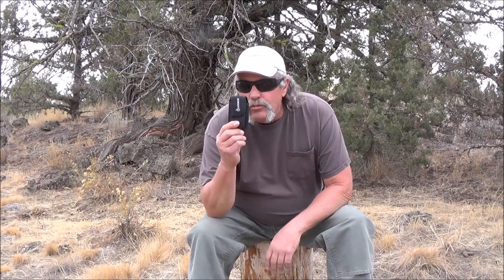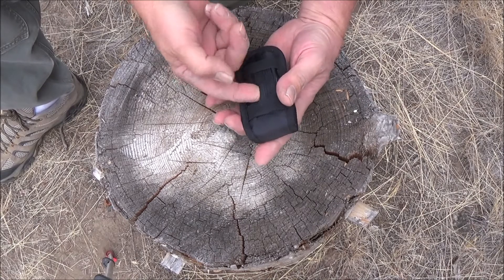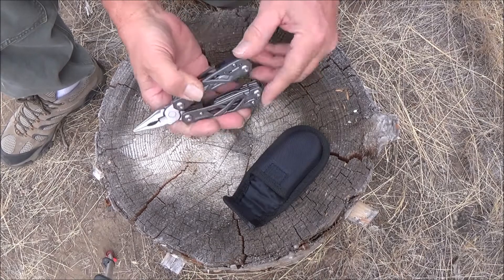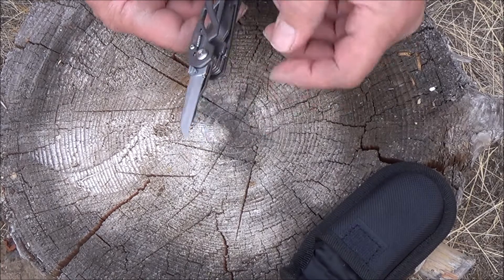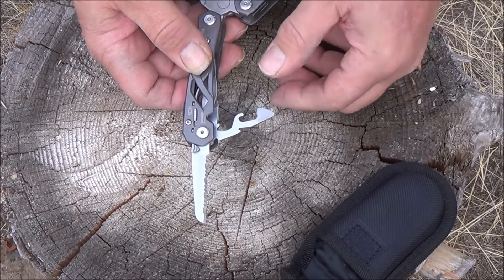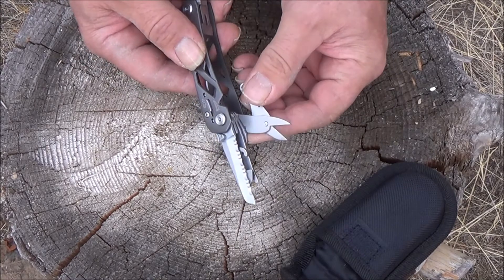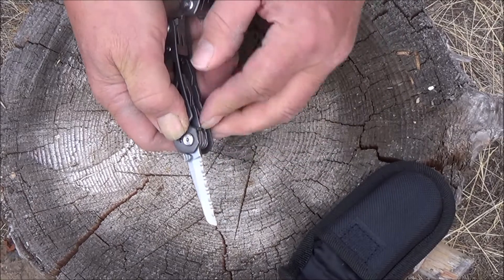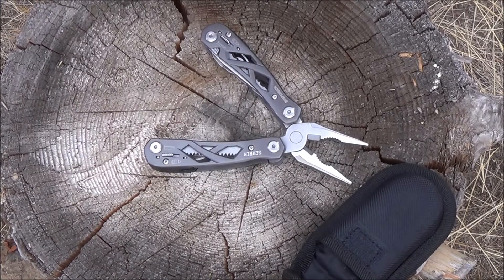Gerber Suspension Mult-Tool Review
A Look At A Pair Of Gerber 01471 Suspension Butterfly Multi-Plier A Great Multi-Tool For Just $26